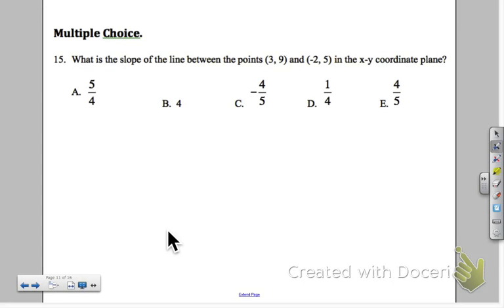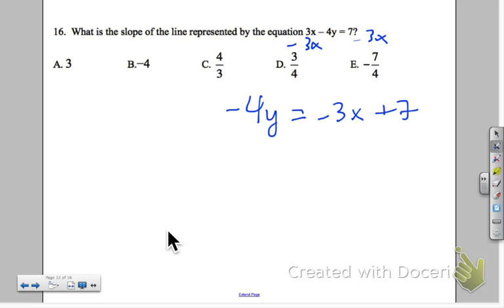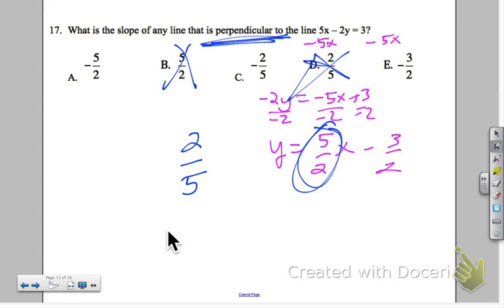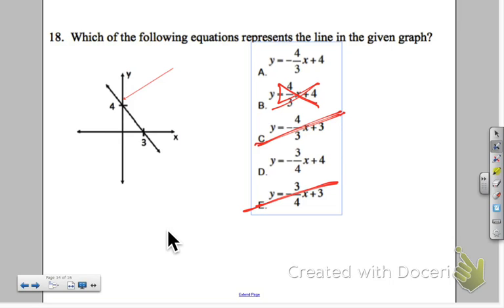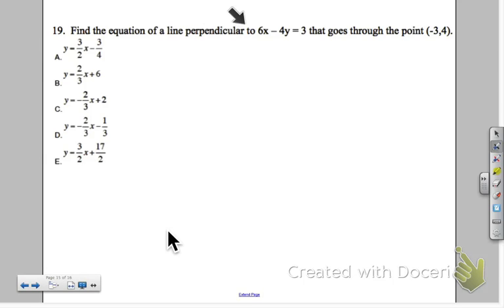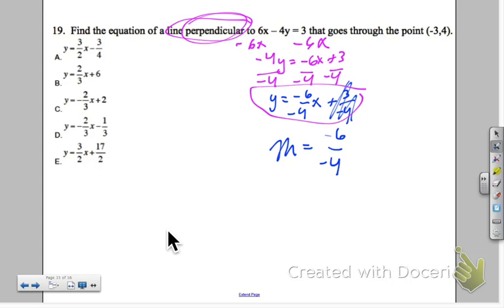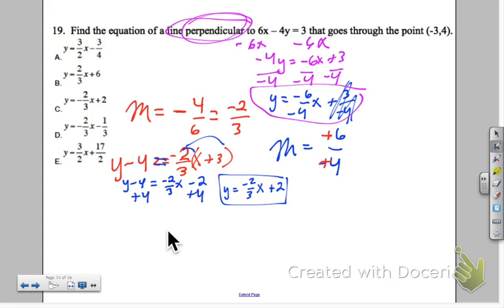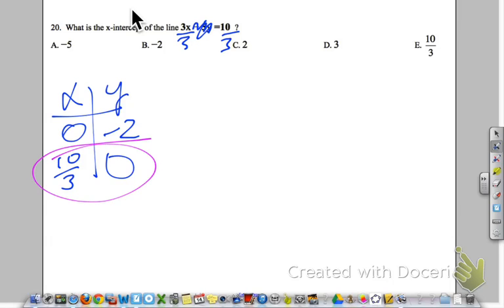Linear Equations Test Review Q 15-20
Algebra 1
Linear Equations Test Review
Chapter 3/4